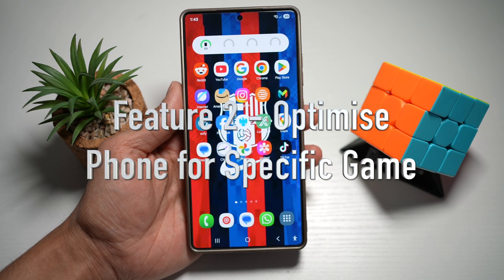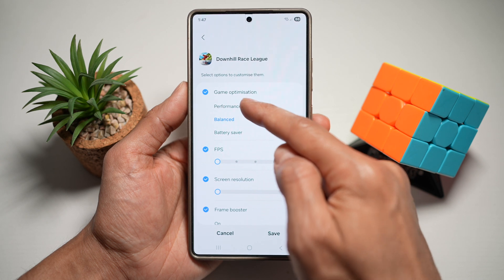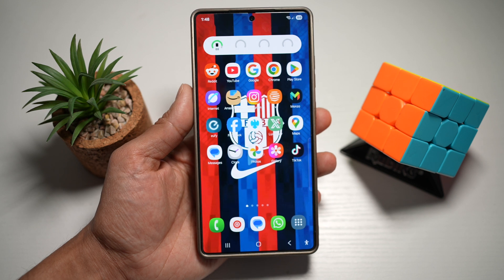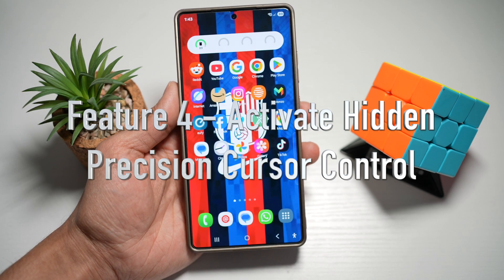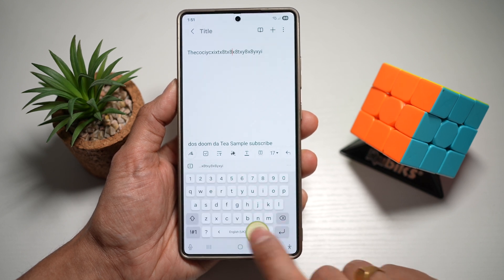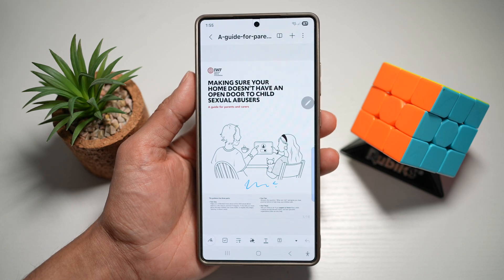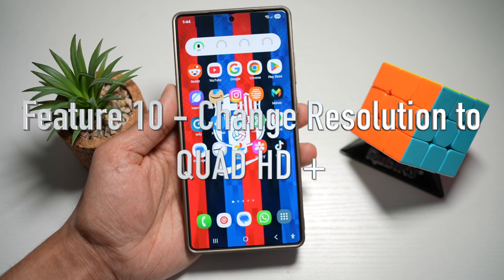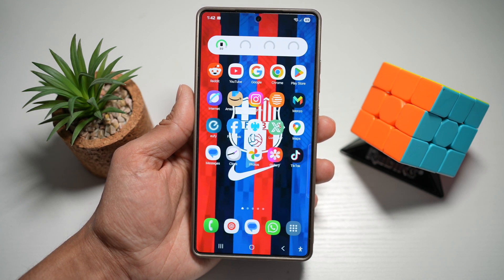Unlock the Full Potential of Your Galaxy S25 Ultra 🚀 | 10 Must Know Hidden Features!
Your Samsung Galaxy S25 Ultra is packed with powerful features — but most users don’t know about them! In this video, I’ll show you 10 hidden and advanced features that can make your phone faster, smarter, and more efficient.

From performance boosters to smart multitasking and customization tricks, these tips will take your S25 Ultra experience to the next level. Whether you’re a gamer, productivity user, or just love customization, this guide is for you.

🔍 What You'll Learn:
Move your Quick Panel to the left side

Optimize your phone for a specific game

Enable auto performance optimization

Use precision text control with the keyboard

Sign PDFs directly on your phone

View all widgets linked to one app

Name and organize your fingerprints

Add a one-tap optimization shortcut

Pin apps to keep them always active

Switch to Quad HD+ screen resolution

Thank you for your support — it keeps the channel going and helps more users discover these awesome tips!